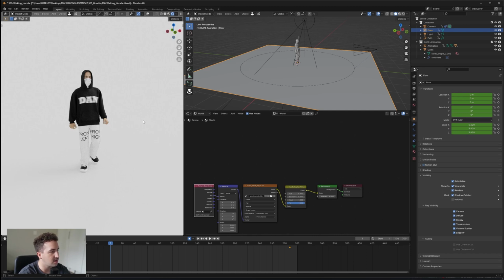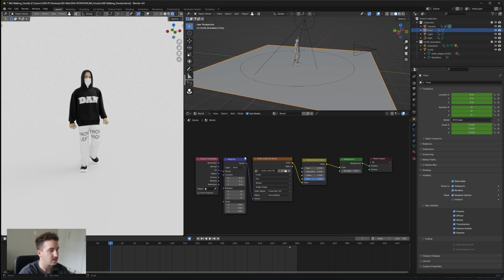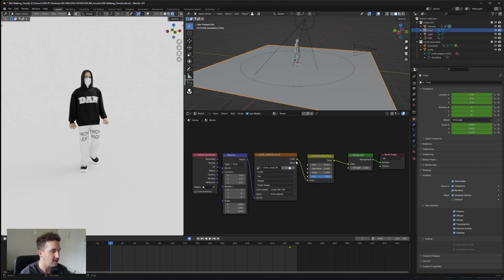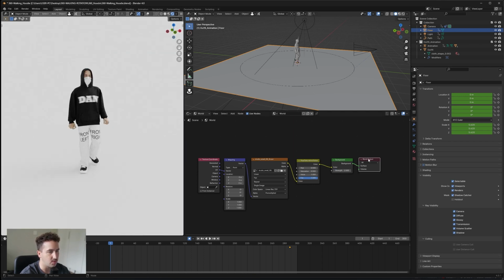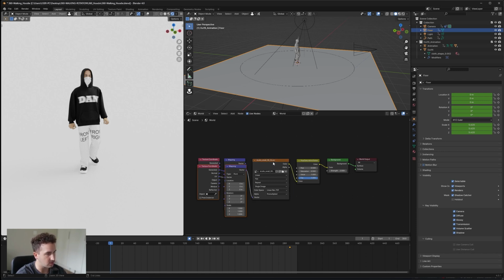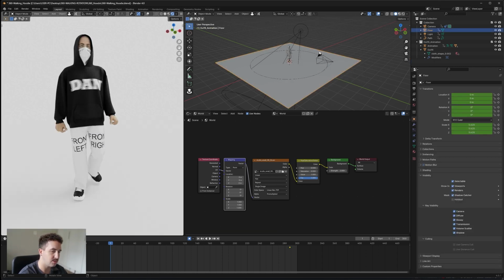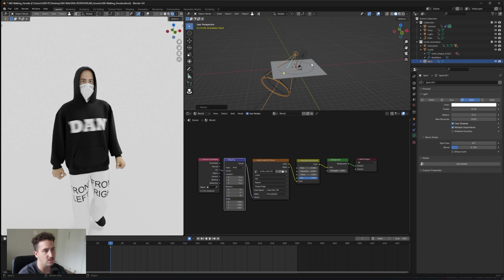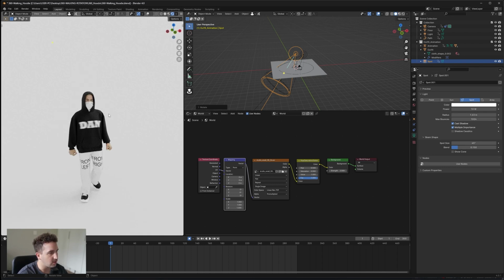How to make an INFINITE BACKDROP in BLENDER 4.0 - Blender Tutorial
Create an INIFINITY WHITE BACKDROP in Blender - Blender Tutorial